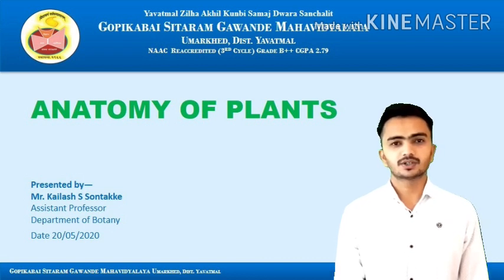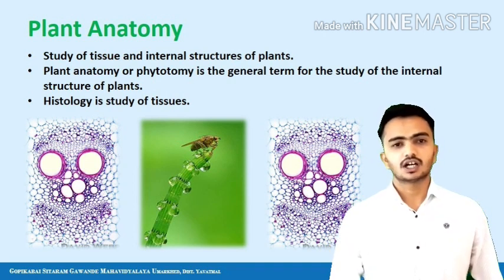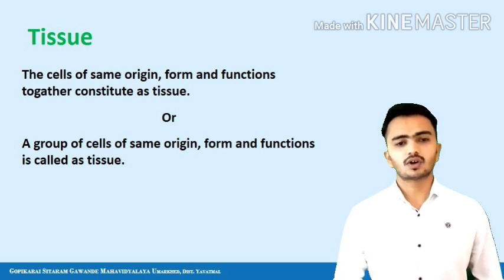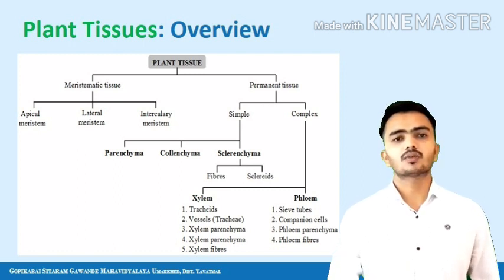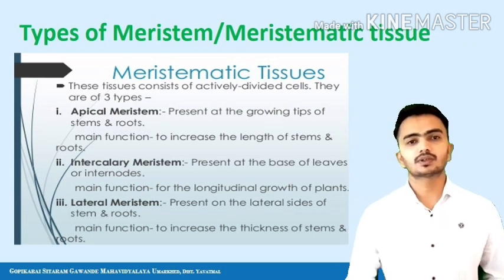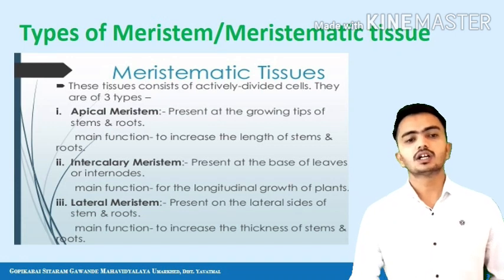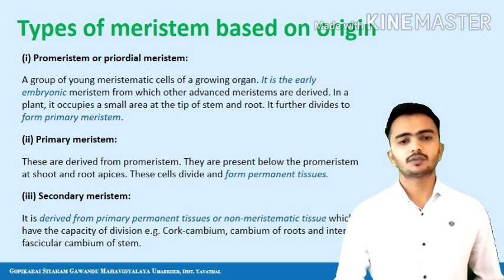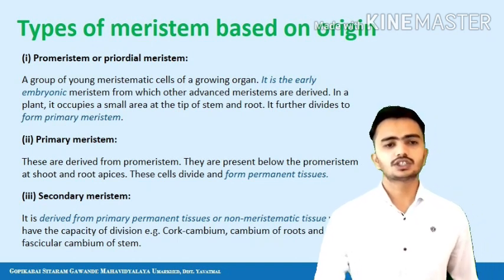Anatomy of Plants-1 by Mr. Kailash Sontakke, Department of Botany GSG College Umarkhed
Dear friends, Plant anatomy is one of the basic branches of Botany, and to study the internal structures of the plant we should have the knowledge of anatomy. so this is my small attempt towards the making of videos on plant anatomy for my dear students and friends.
Anatomy
Tissue
Types of Tissue: Overview
Meristematic tissue.